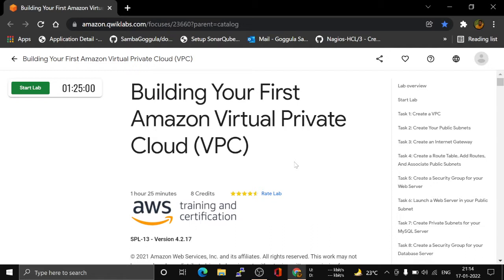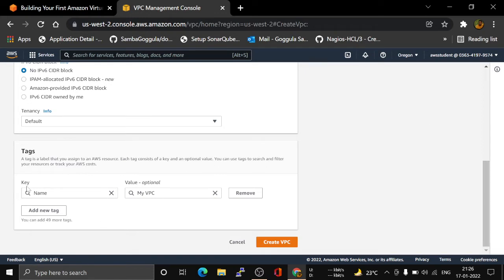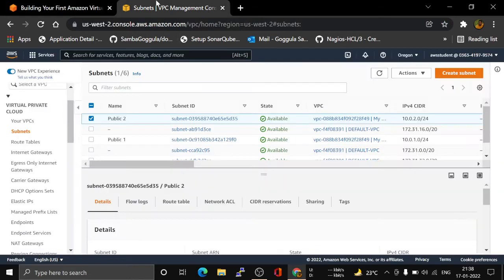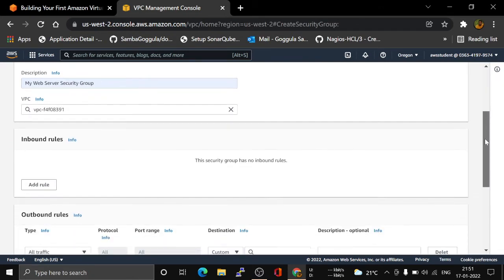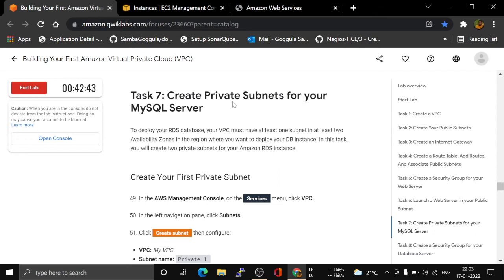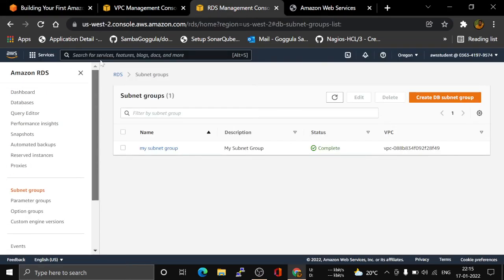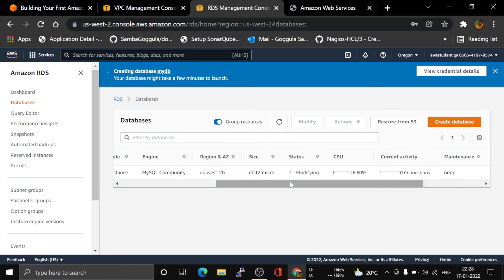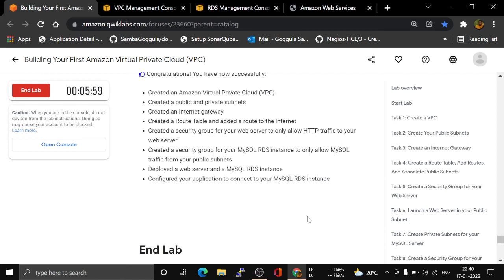Amazon Virtual Private cloud (VPC) Real time Lab Assessment from Amazon Quick labs # Quickl labs